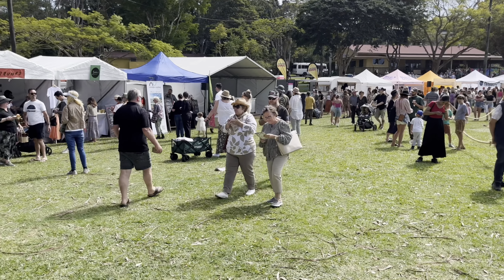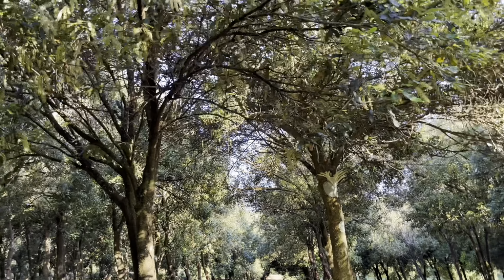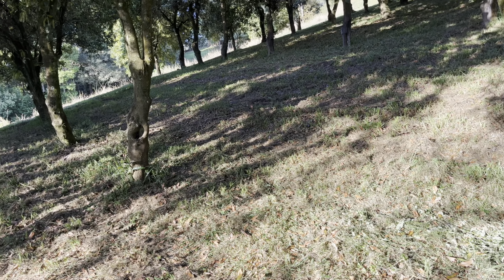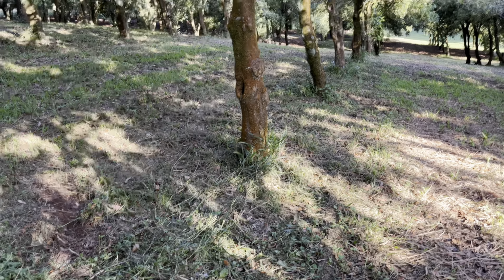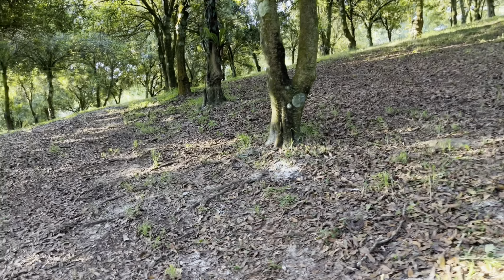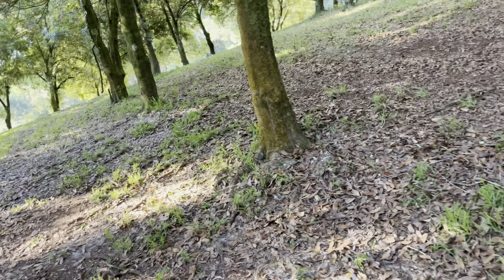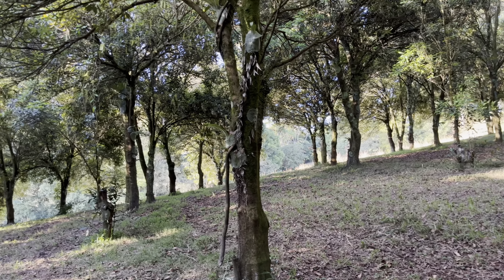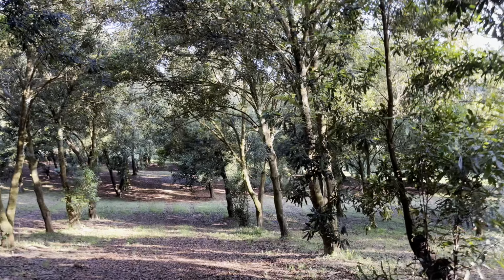The Need for Feed.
It’s spring 2023. Macadamia trees are flowering well, and they’re crying out for fertiliser to turn those flowers into nuts. But what can we feed them, and how can we do that affordably in a low price market? Let’s take a look at our options.